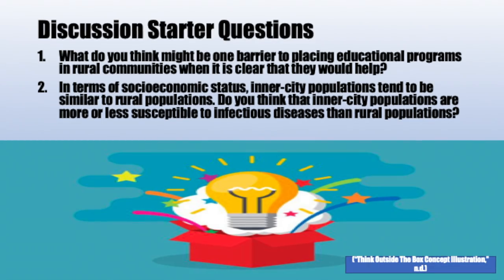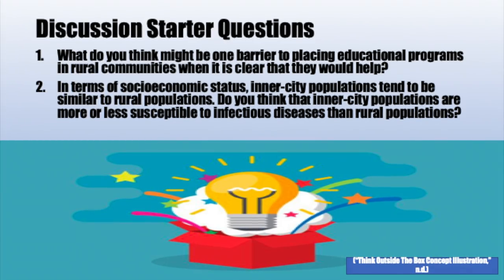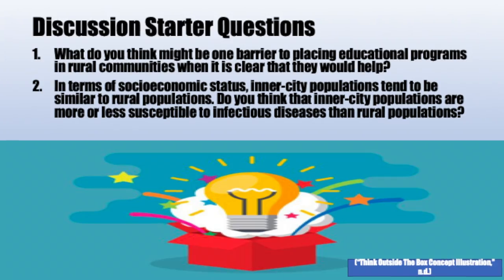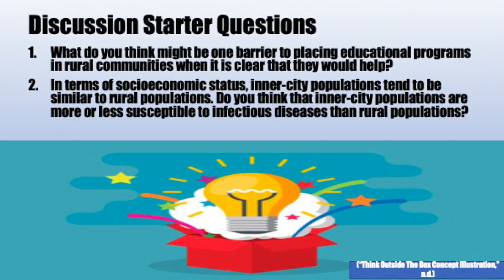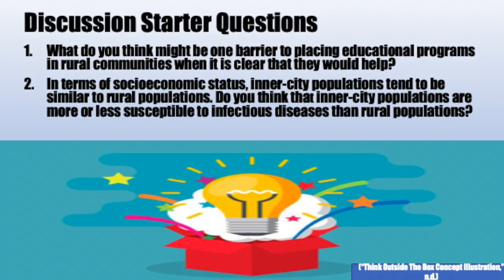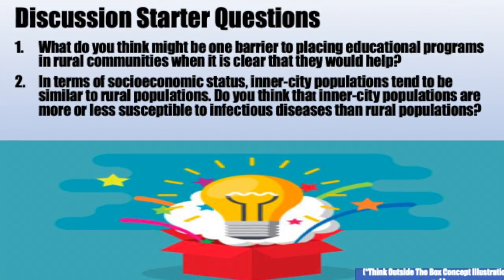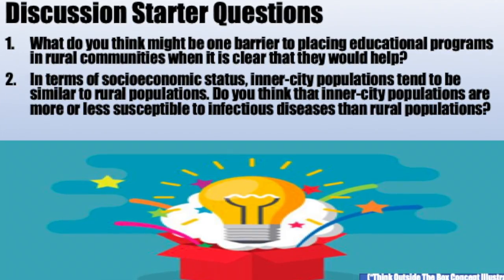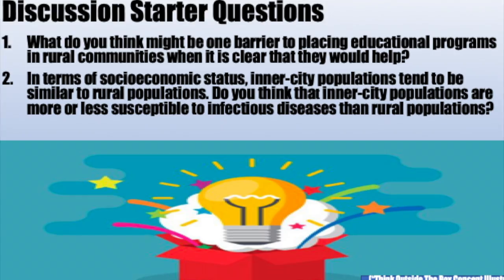Infectious Diseases in Rural and Urban Communities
This video is an assignment for HSA3111, US. Healthcare Systems during the Fall 2019 semester. I am discussing differences between rural and urban populations in regards to public health and infectious disease control.